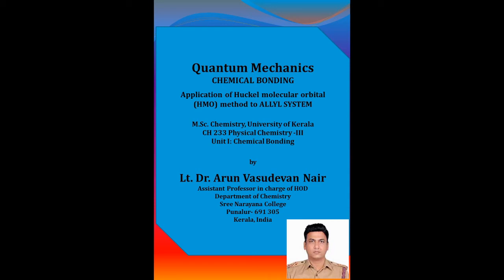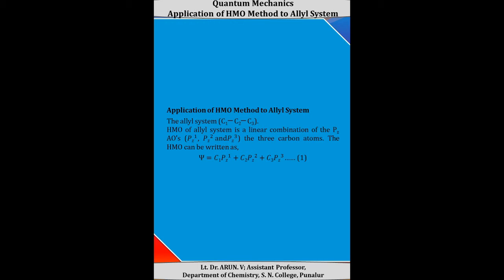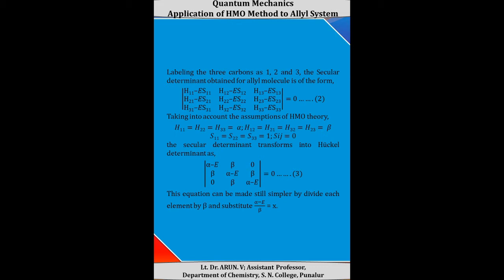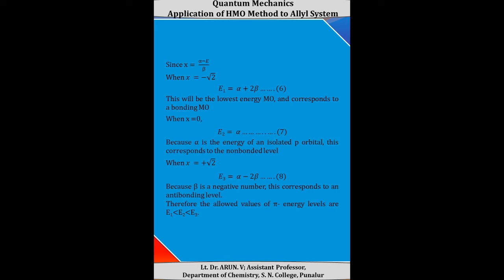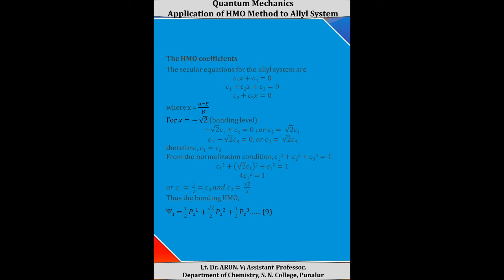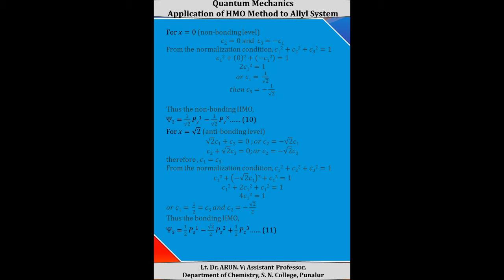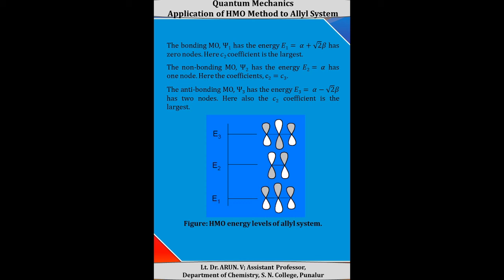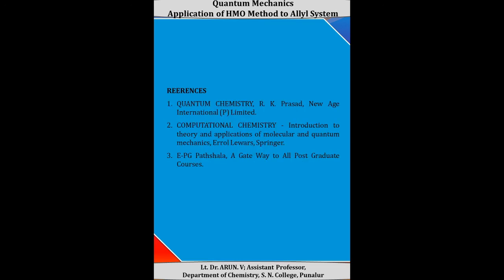Quantum Mechanics- Huckel Molecular Theory applied to Allyl System- Lt. Dr. Arun. V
Quantum Mechanics
Chemical Bonding
Huckel Molecular Theory
Allyl System